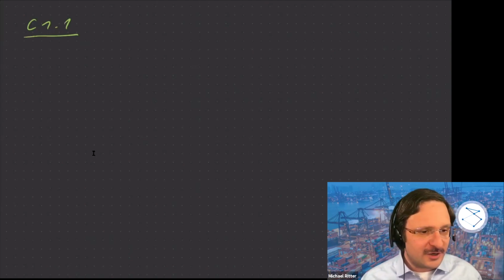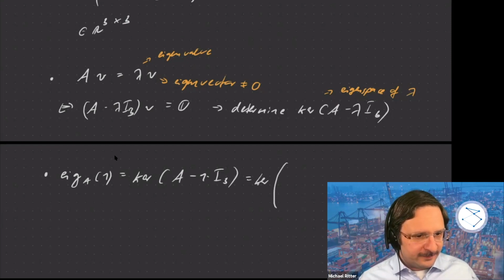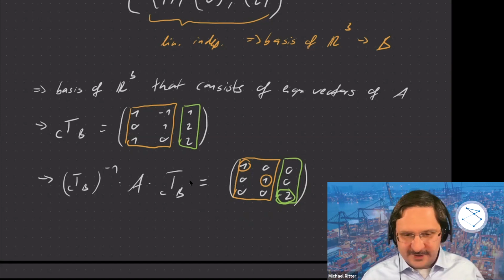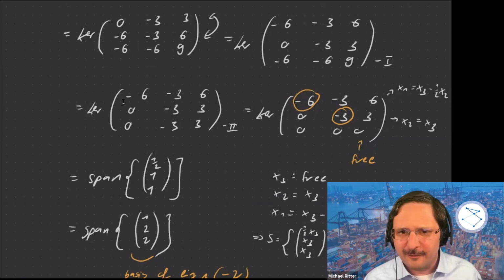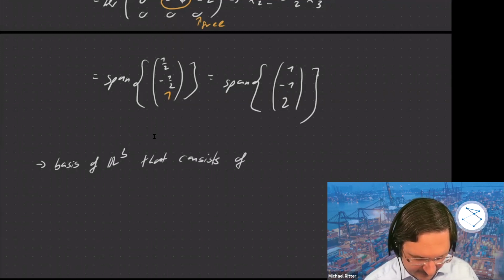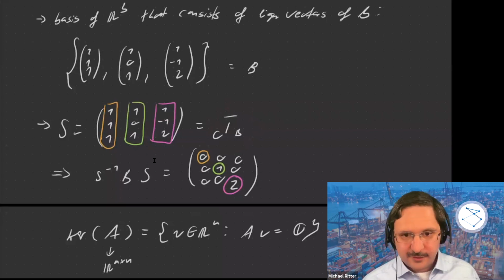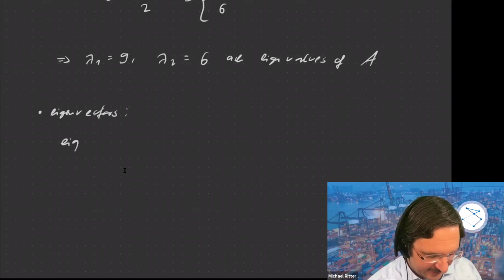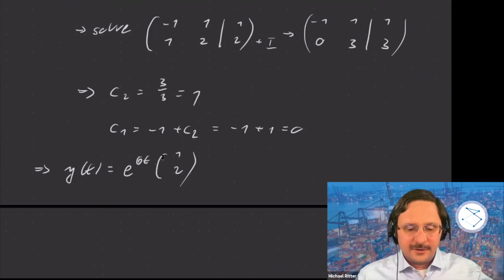MA9714: Central Exercise Class on 19 April 2021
Central Exercise Class on 19 April 2021: Discussion of Exercise Sheet 01